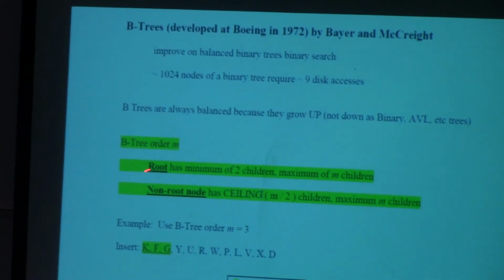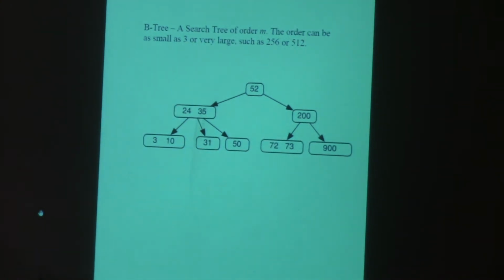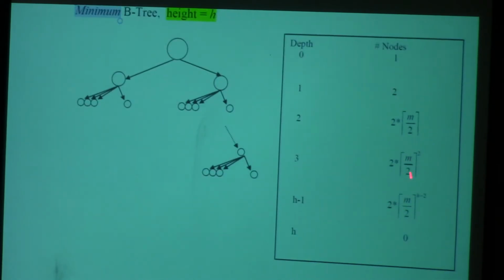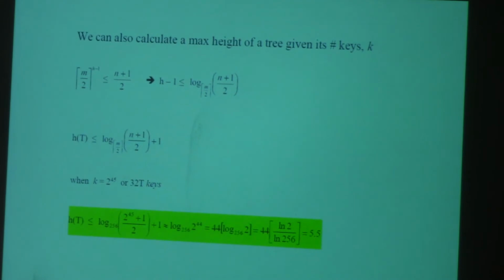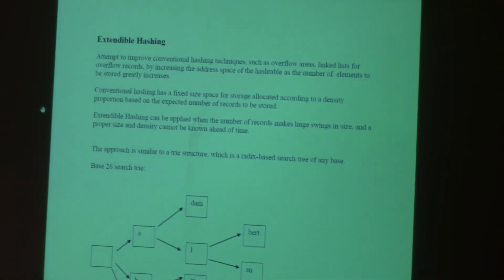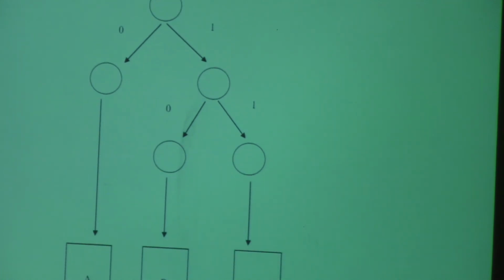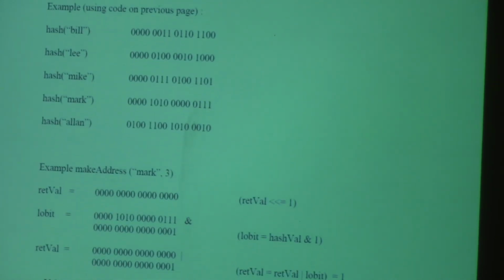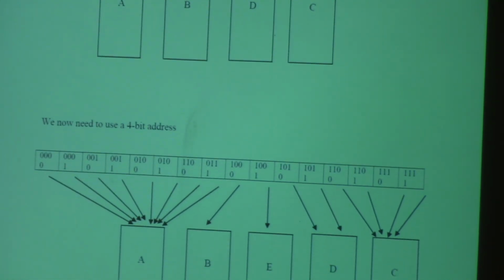CSPC502_22D_11_28_2018